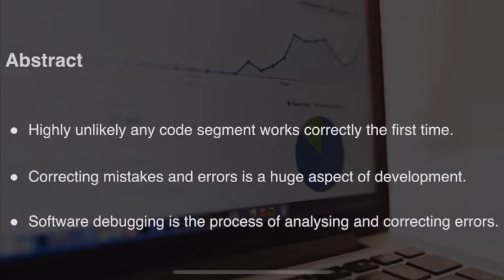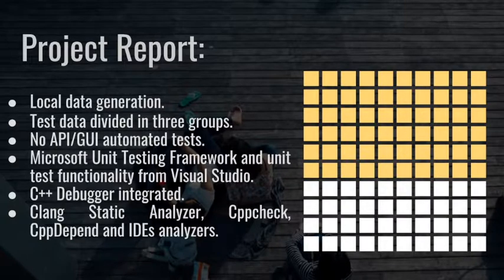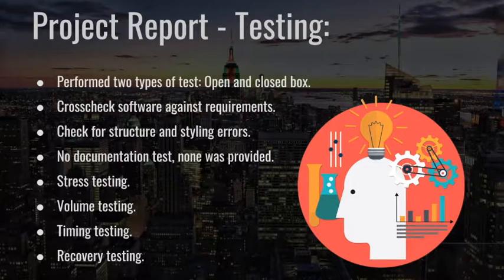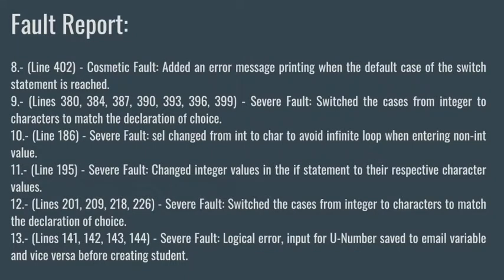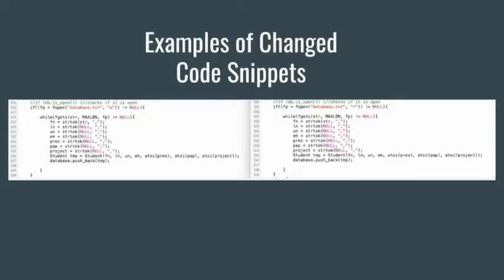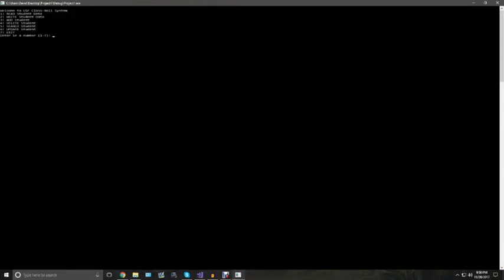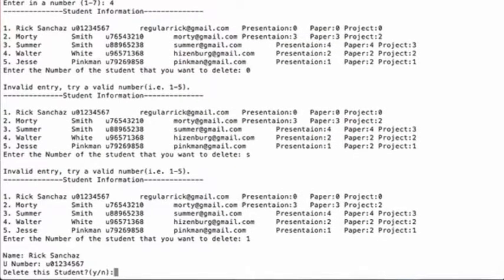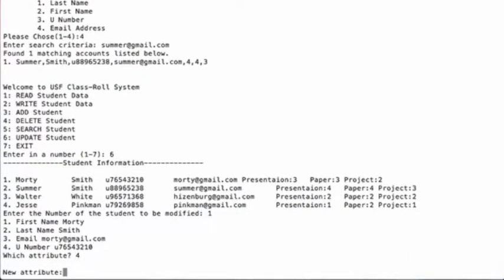Final Project - Team Monroe